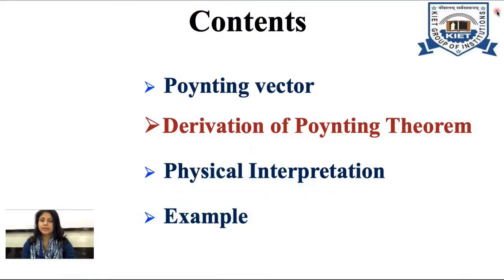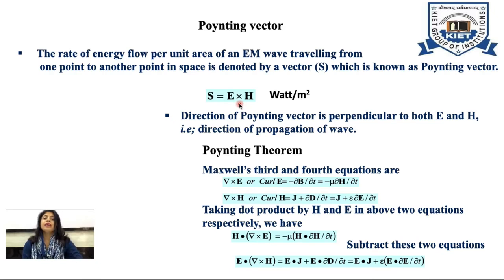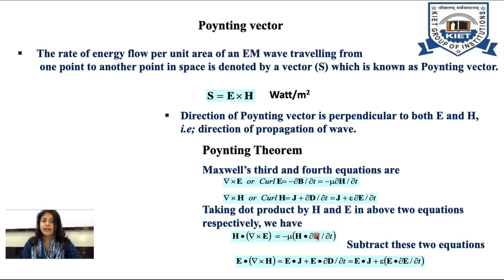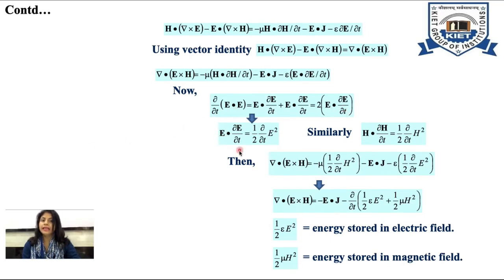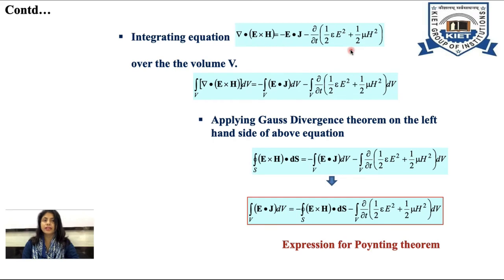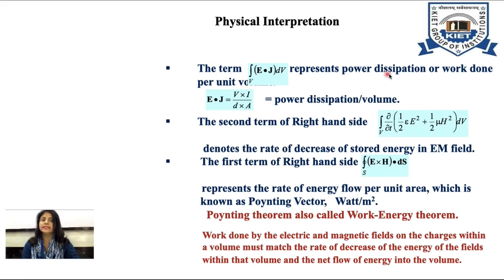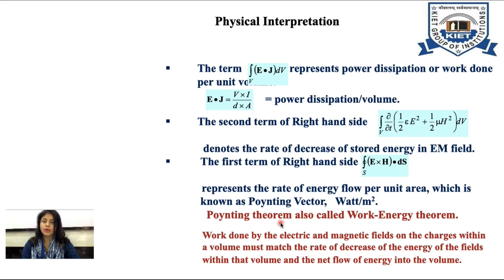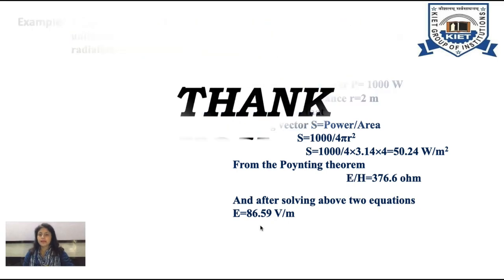L - 12 | Unit - 2 | Poynting vector and Poynting theorem | Engineering Physics